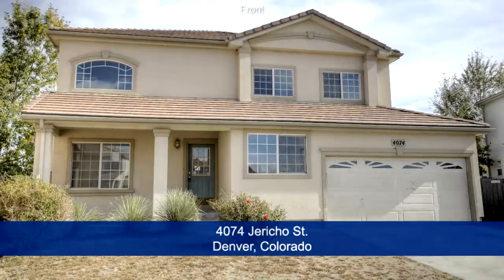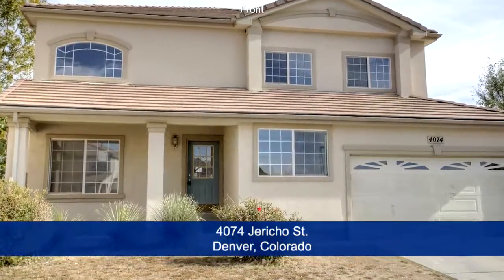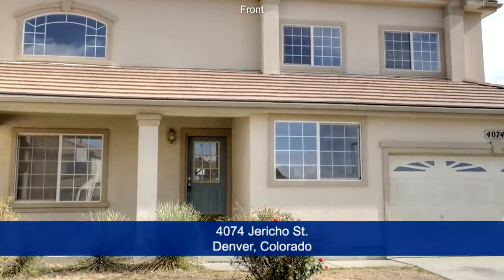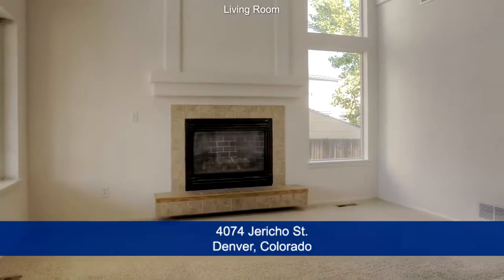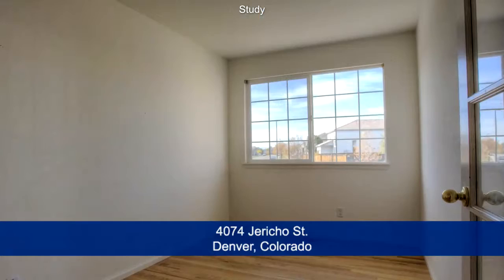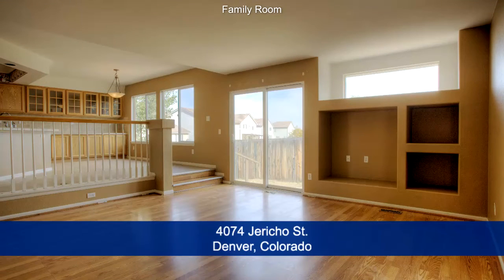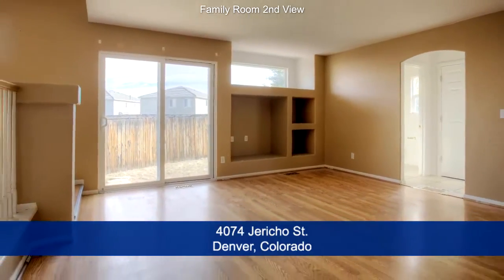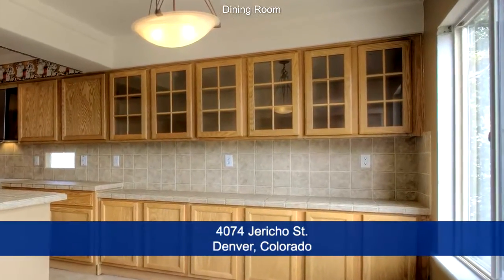4074 Jericho St, Denver, Colorado, Home for Sale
4074 Jericho St, Denver, Colorado, Home for Sale